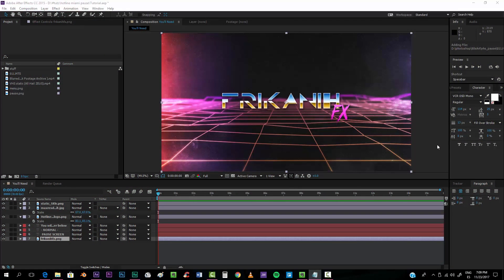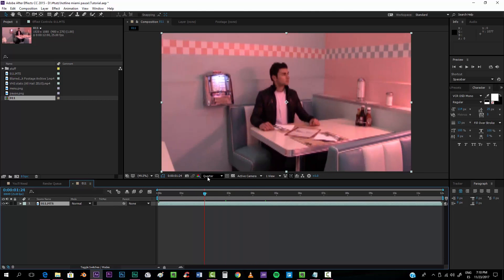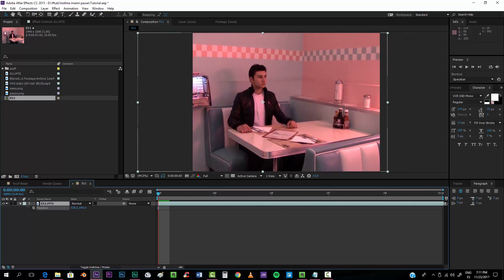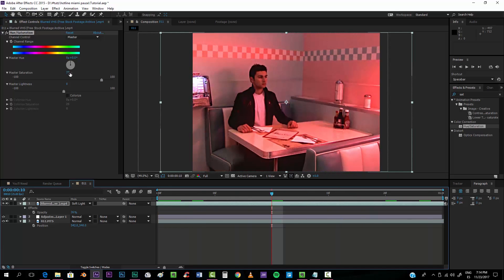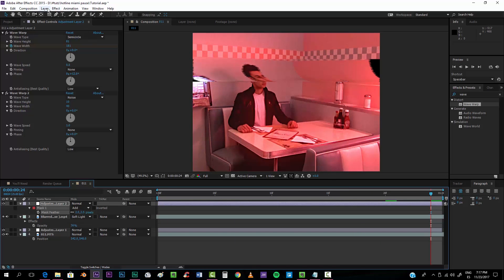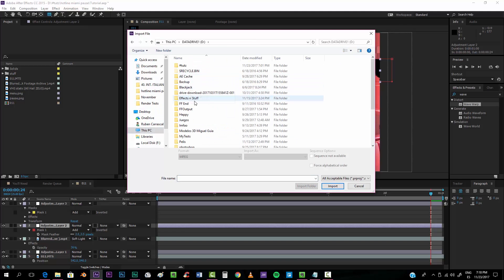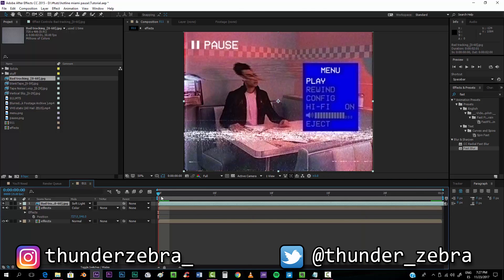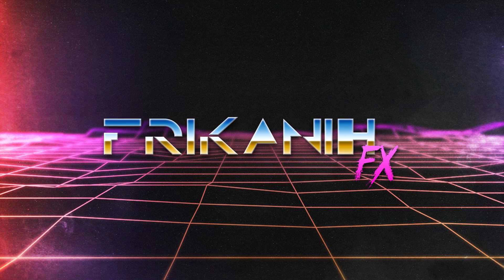Hotline Miami Pause Screen Tutorial [After Effects] - Free VHS Stock Footage!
Help me on creating more stuff!

Follow me in the social media!

Here's the stuff you'll need! Yeah I know, I putted it under all the links and the "donate me" stuff, but what do you expect? At least I don't put 10 adfly links :-)